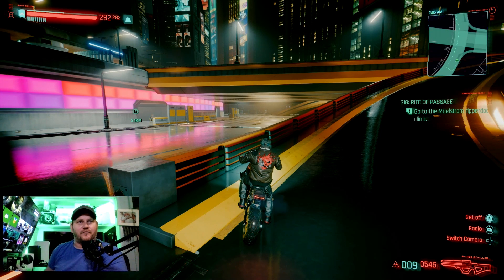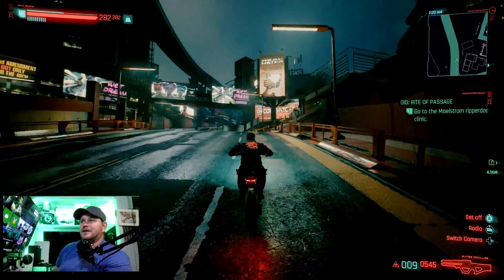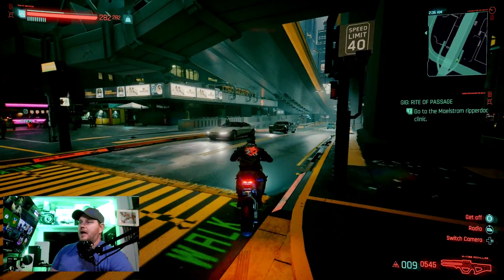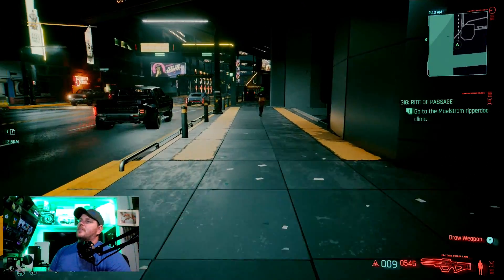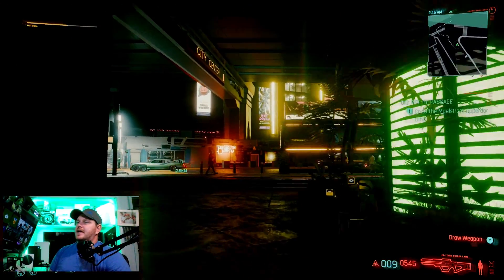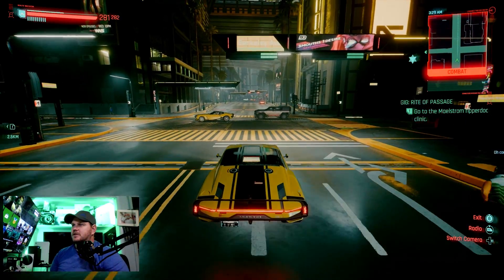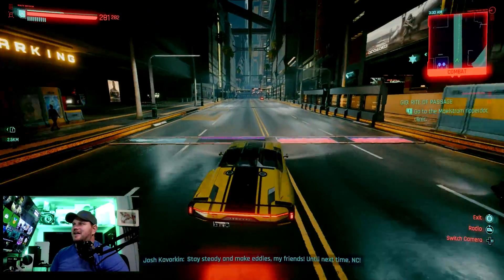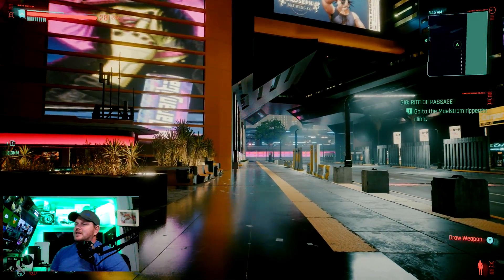Cyberpunk 2077 Xbox Series S Upgrade Is Amazing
Here is a link to discord